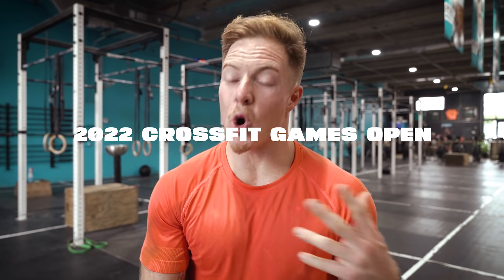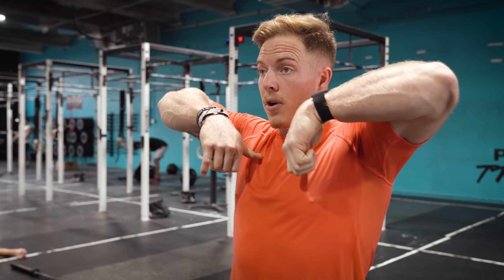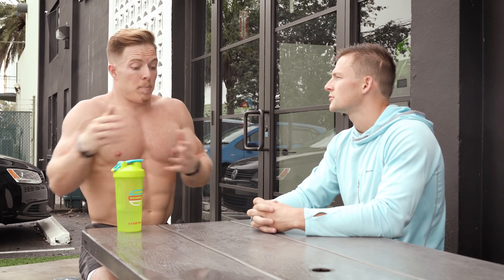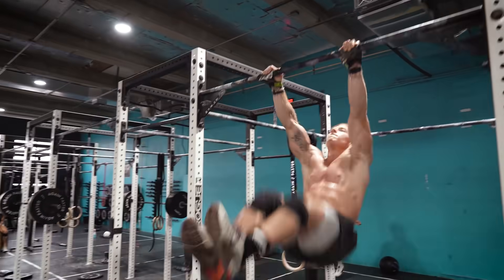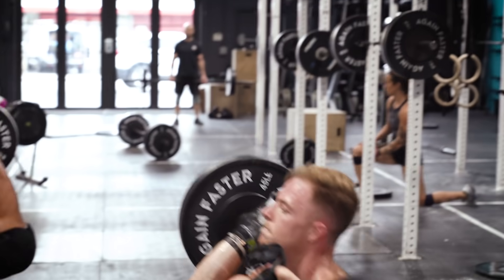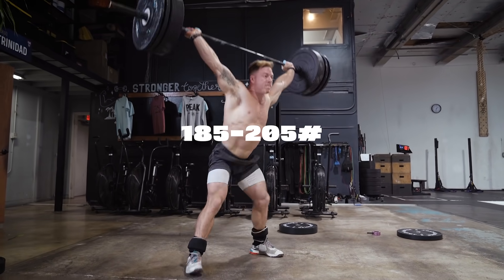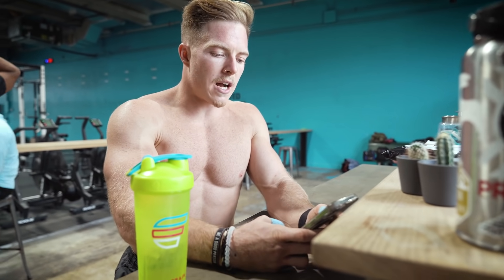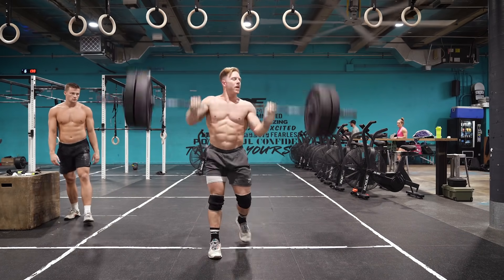2022 CrossFit Open - 2 Weeks Out! | Noah Ohlsen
MB01FP0S4GNUZII